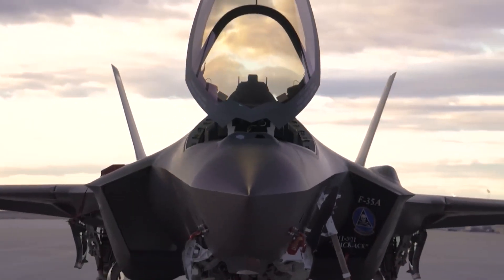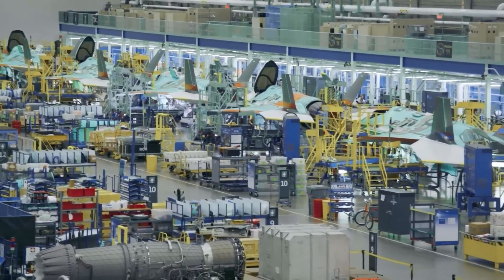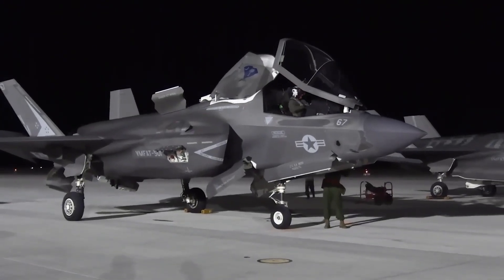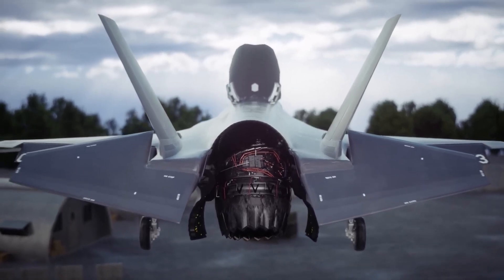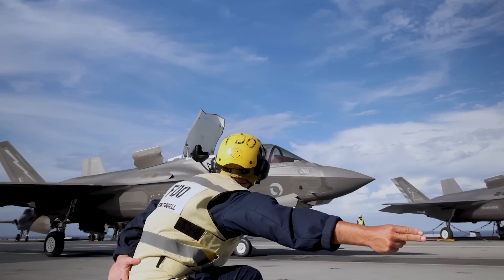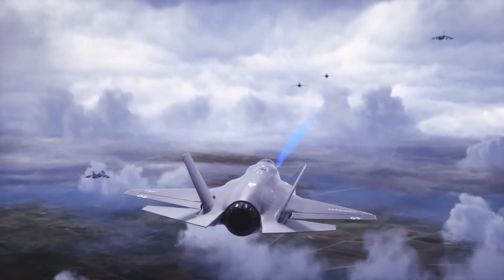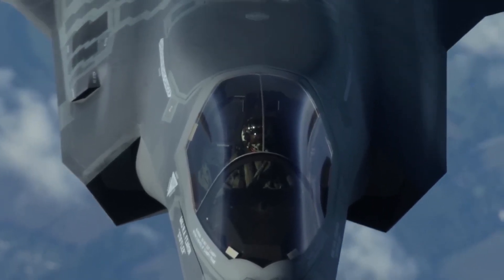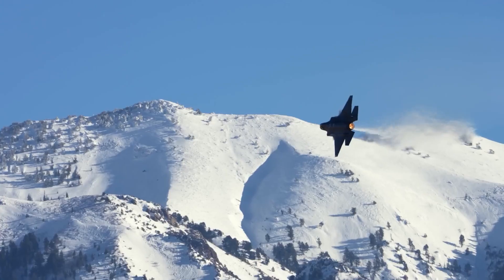The Insane Engineering Of The First Fighter Jet That Weaponizes Information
The F-35B is a revolutionary aircraft that is frequently called the most sophisticated plane ever made. It is an adaptable stealth fighter that combines and improves upon the features of the F-16, AV-8B Harrier, and B-2 bomber.

With its exceptional maneuverability and ability to engage both ground and airborne targets, the F-35B is a product of Lockheed Martin's past stealth initiatives, including the F-22 Raptor and F-117 Nighthawk.

In addition, the F-35B is an exquisitely engineered fighter jet that combines unmatched stealth, agility, and sensor fusion to become a cutting-edge information warfare platform that will dominate the battlefield.